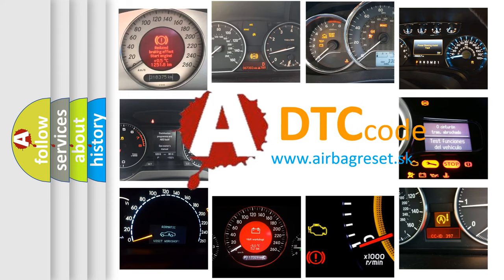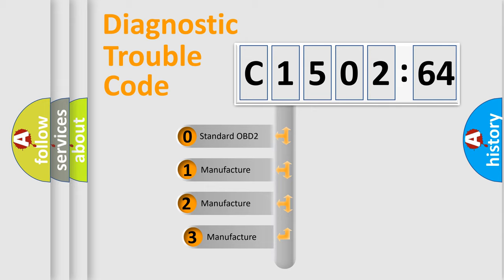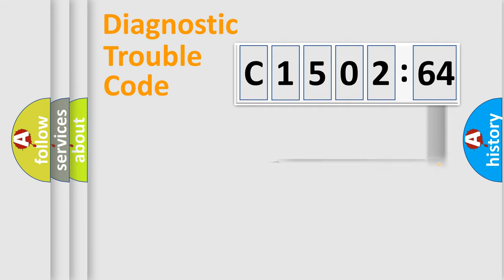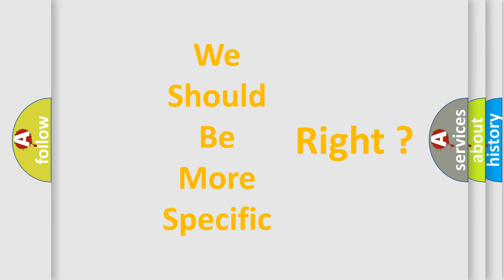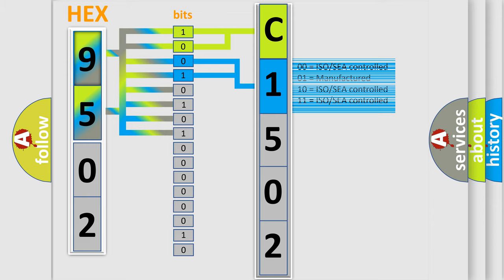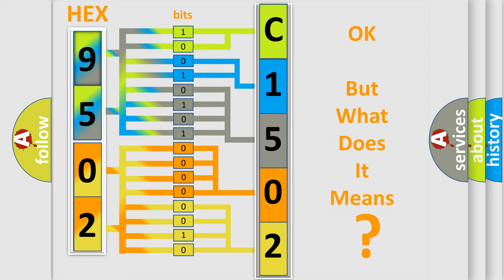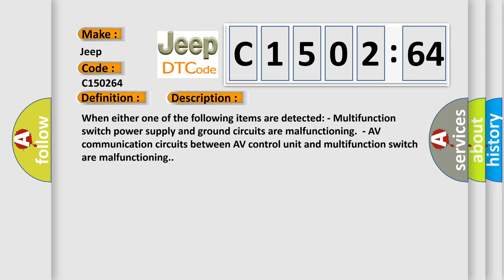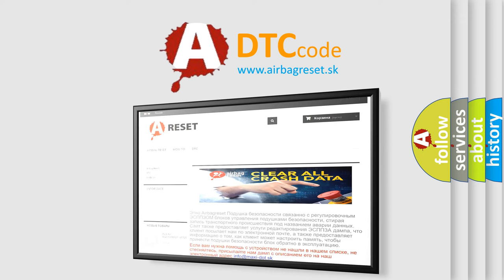DTC Jeep C1502-64 Short Explanation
Contents:
0:21 Basic DTC analysis according to OBD2 protocol standard.
1:48 Insight into programming
2:58 A diagnostically understandable description of the Diagnostic Trouble Code
3:05 Basic error definition

Make:
Jeep
Code:
C1502 64
Definition:
AV Comm Circuit
Description:
When either one of the following items are detected: - Multifunction switch power supply and ground circuits are malfunctioning.- AV communication circuits between AV control unit and multifunction switch are malfunctioning.
Cause:
 Multifunction switch power supply and ground circuits. AV communication circuits between AV control unit and multifunction switch.